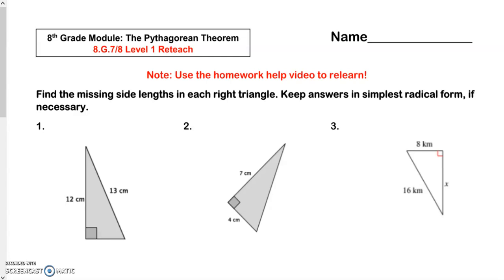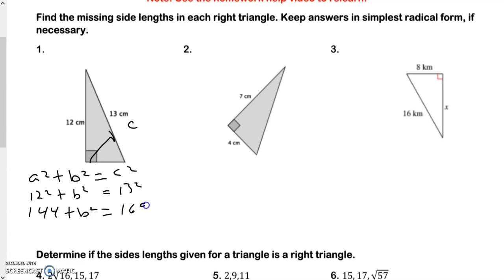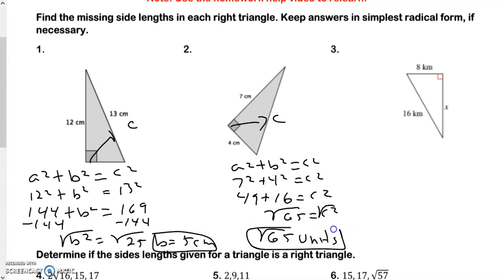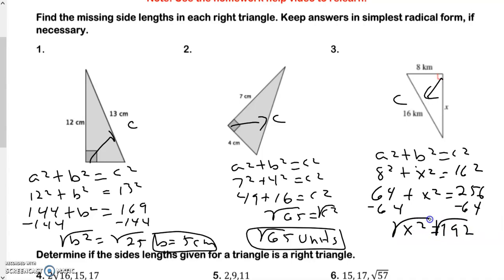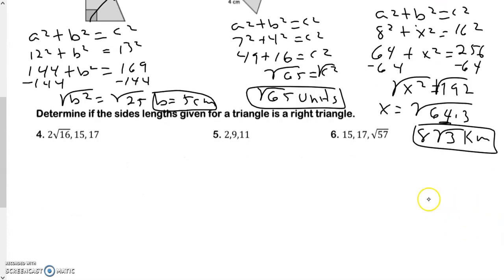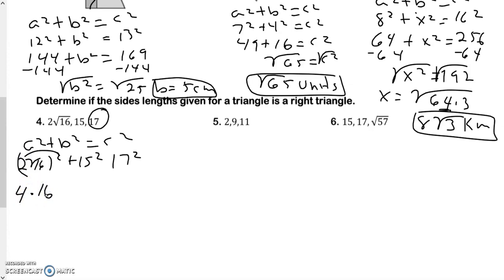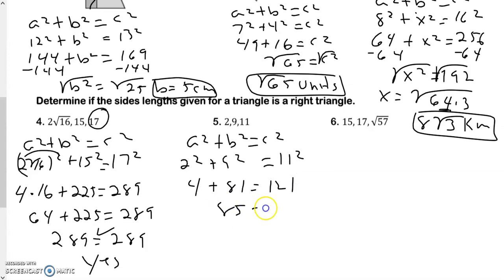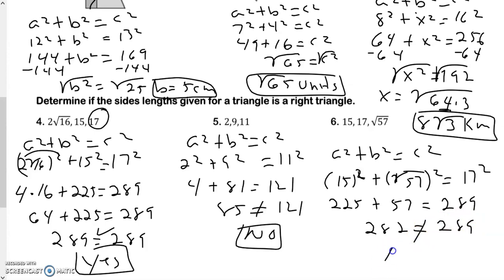8.G.7/8 Level 1 Reteach